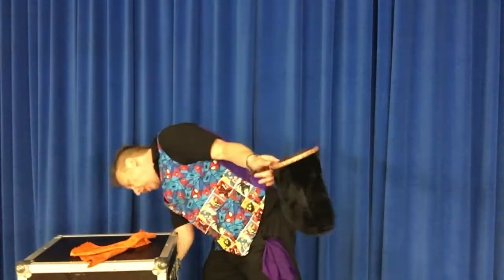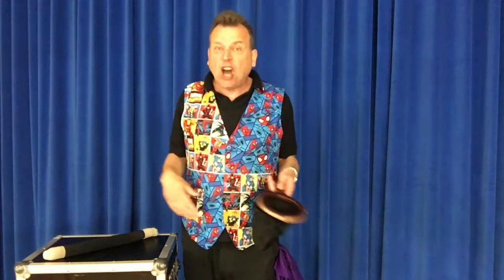Andy Clockwise and The Vanishing Hankie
Andy Clockwise has been entertaining families for more than 20 years. Recently, during the lockdown, Andy has recorded a few short video’s to entertain children and he’s uploaded them all here to youtube for you all to enjoy.

Andy Clockwise, Magic, Puppets, Children’s Entertainer,